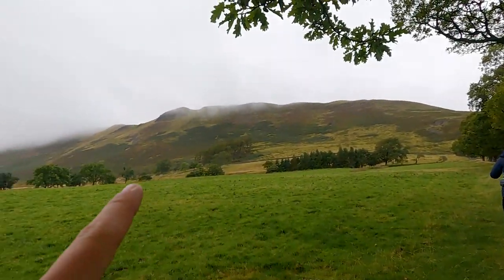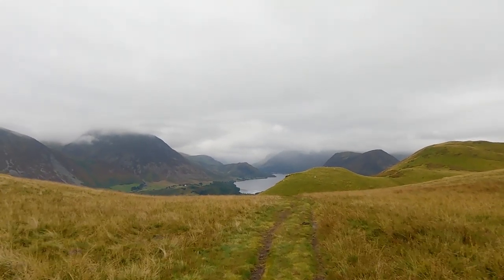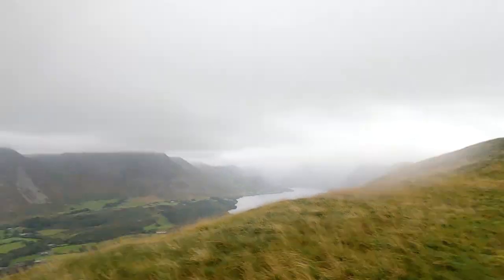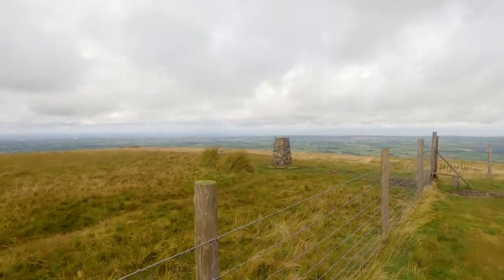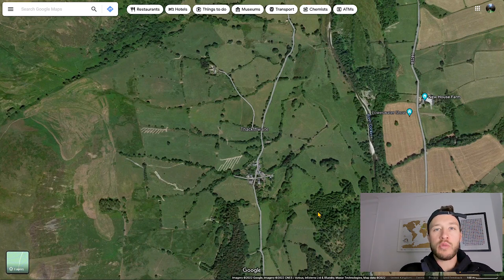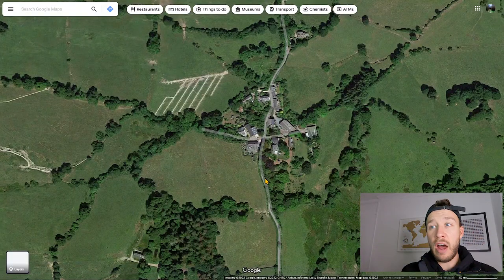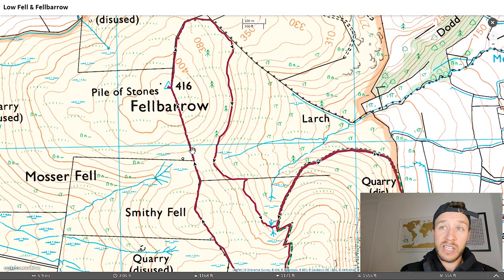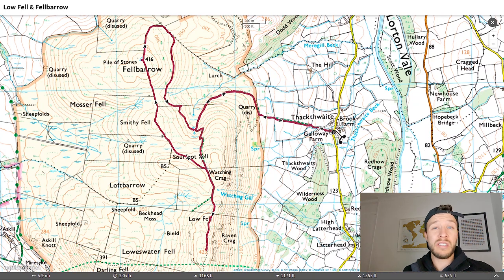Low Fell & Fellbarrow | Wainwright Walks | The Lake District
Hello People, This weeks edition of the Wainwright Walks in the Lake District is Low Fell & Fellbarrow, 2 wainwrights on this one and around 5miles of walking, This is the smallest of the Wainwright Bagging routes in the Stuart Marshall books, we actually decided to do this after camping the night before as the weather reports wasn't the best and I also woke up with a tooth infection (look how swollen my face looks in the video lol) really good starter walk and not too long, enjoyed this one. Have a good weekend people.

0:00 Subscribe
0:15 Start
4:18 Low Fell (423m)
7:20 Fellbarrow (416m)
9:33 Parking
10:30 Summary

GEAR LINKS

HIKING/MOUNTAINEERING GEAR: ⛰️
🥾 Salewa Crow Boots

CAMERAS: 📸
👉 Sony A6000

CAMPING GEAR: 🏕️
⛺OEX Phoxx II Tent
🔥 Portable Camping Gas Stove
🌲 Camping Hammock

GUIDEBOOKS AND MAPS: 📙
📙 The Wainwright Guidebooks
📙 Walking the Wainwrights: With Stuart Marshall
📙 Wainwrights Logbook